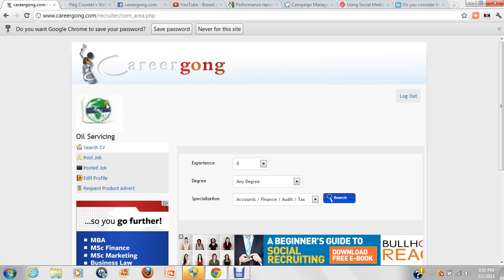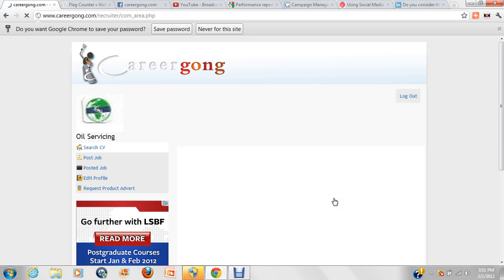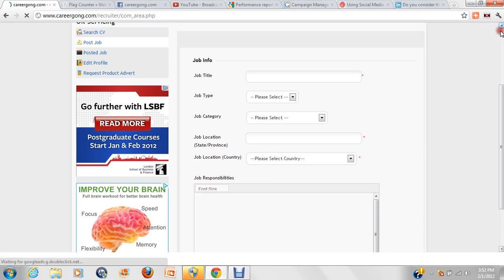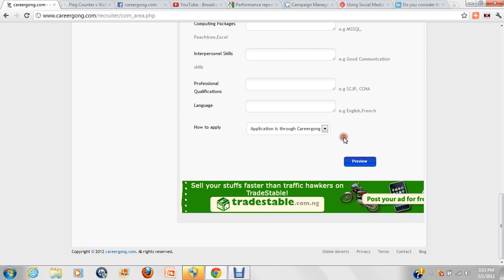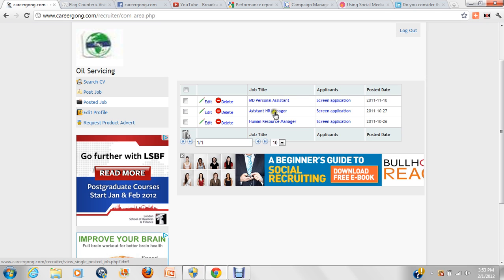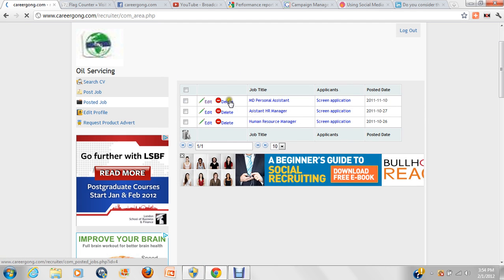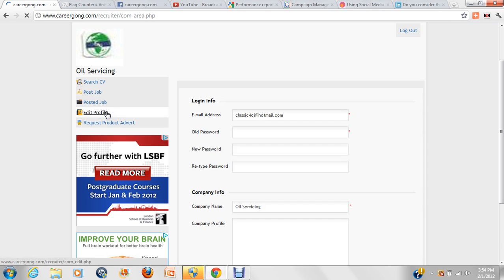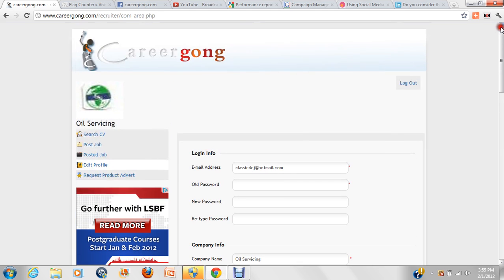Free Recruiter account on careergong.com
where recruiters can post jobs and screen applications easily